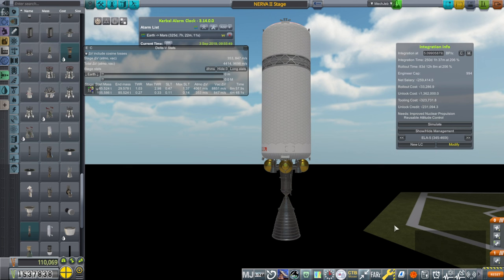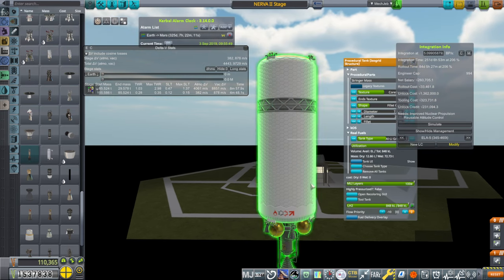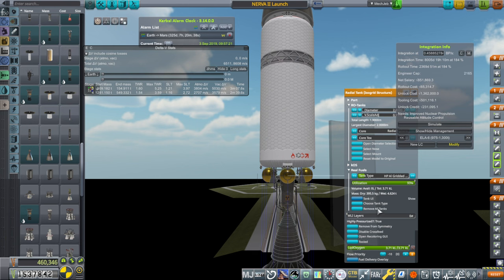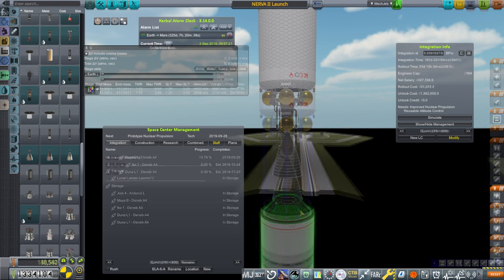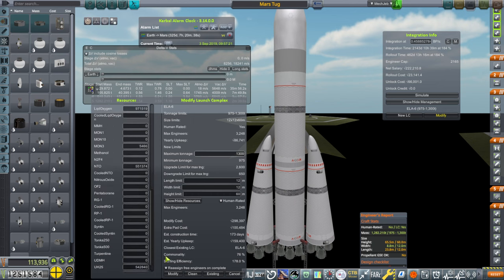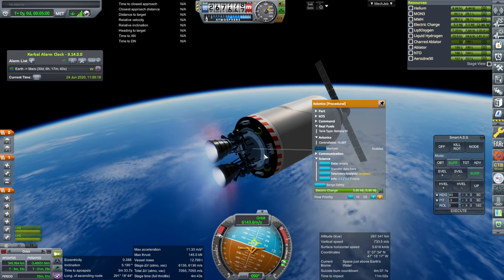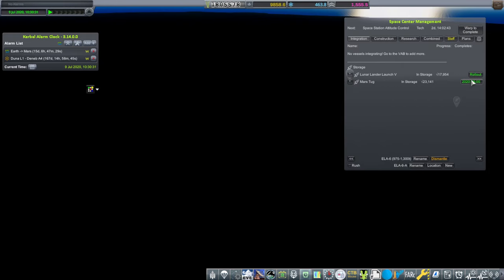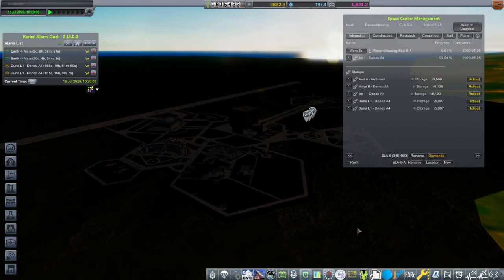RP-1 Career in KSP 1.12 - European Space Agency 78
I plan some new things and begin the launches for the 2020 Mars window. Modlist (Note: doesn't include the unreleased Maya spaceplane)